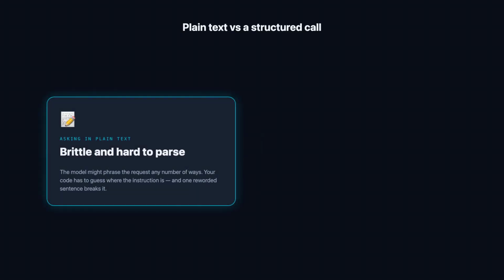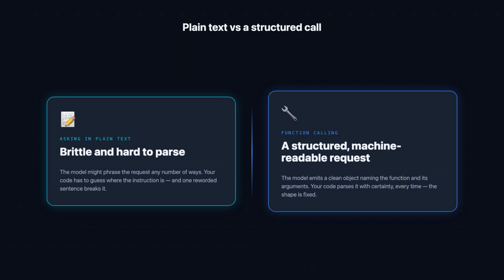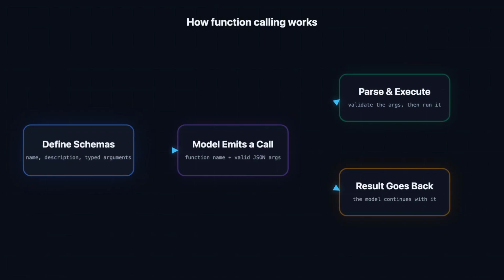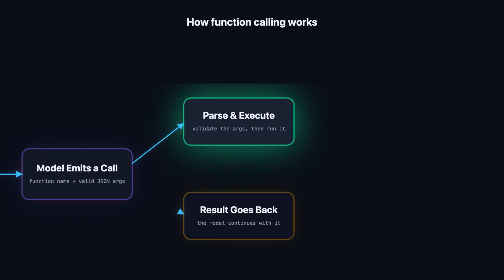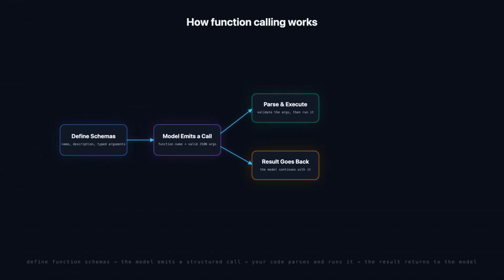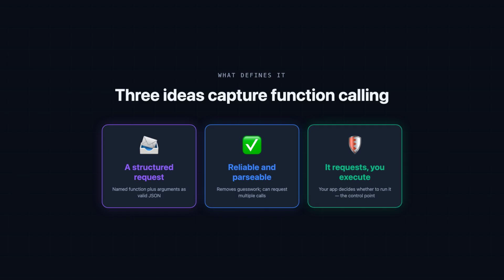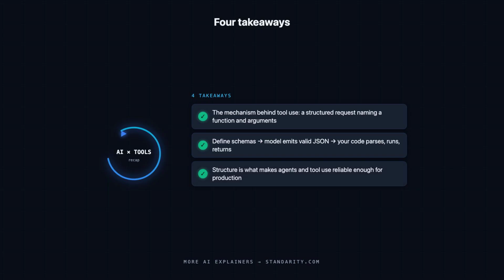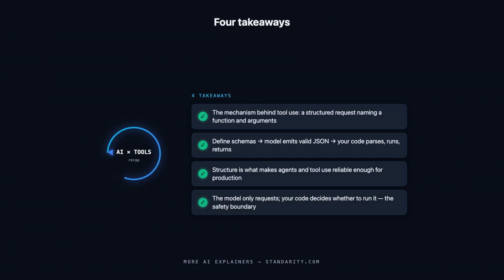What is Function Calling?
Function calling is the mechanism where a model outputs a structured request to run a named function with arguments, letting your code execute it and return the result — the plumbing of tool use.

You've probably heard that models can use tools now. But there's a real engineering problem hiding under that idea. If you just asked a model in plain English to, quote, use the weather tool, it might phrase that request a hundred different ways, and writing code to parse loose, freeform text is painfully brittle. One reworded sentence and your program breaks. Function calling is the mechanism that fixes this, the reliable plumbing that makes tool use actually work in production. Let's dig in.

Instructor: Standarity